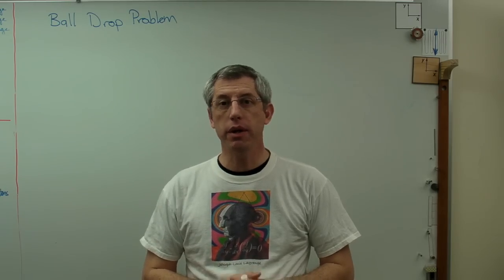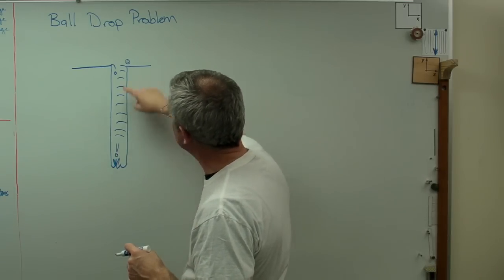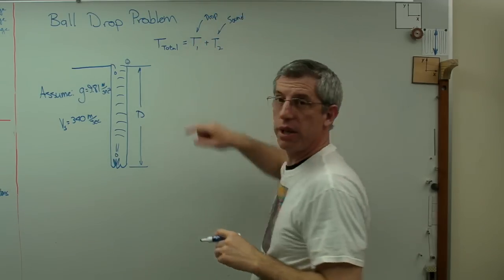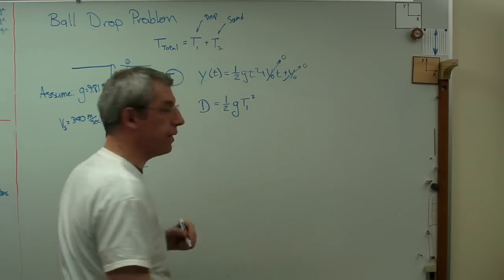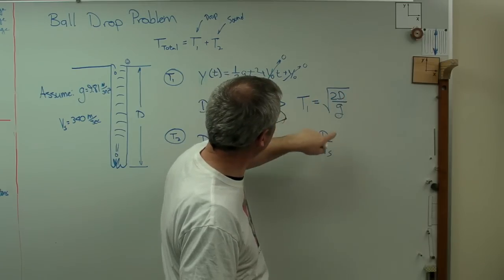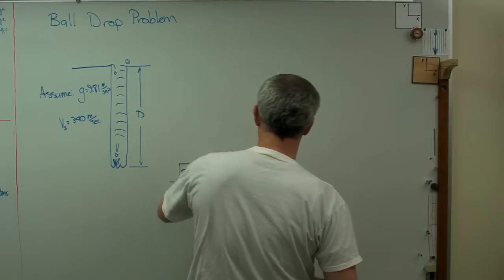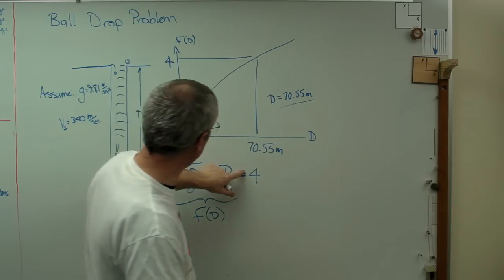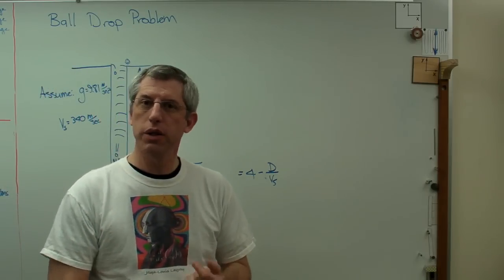Ball Drop - Brain Waves.avi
Here's a neat problem showing how to measure the depth of a well by simply dropping a rock and measuring the time it takes to hear the splash.